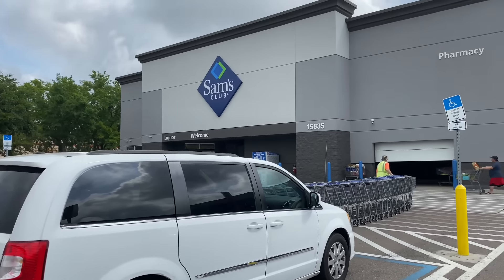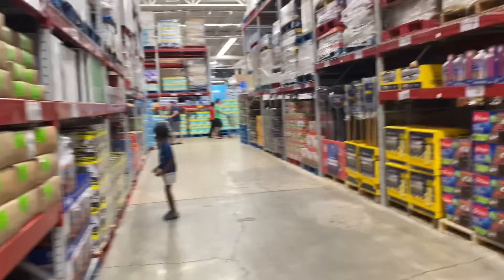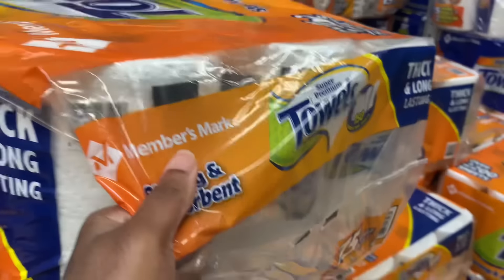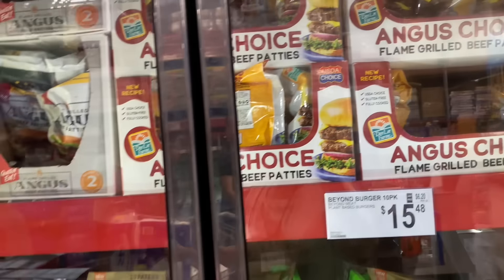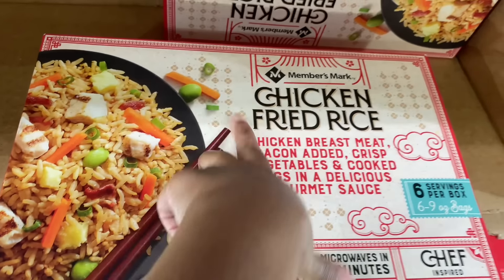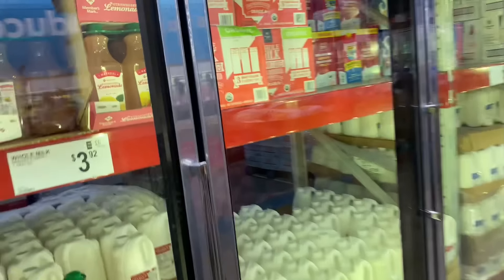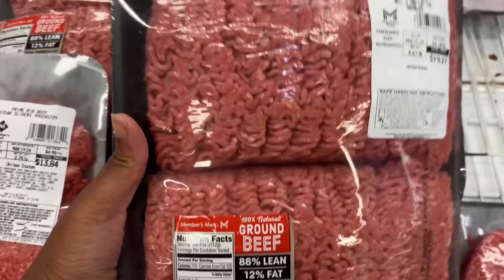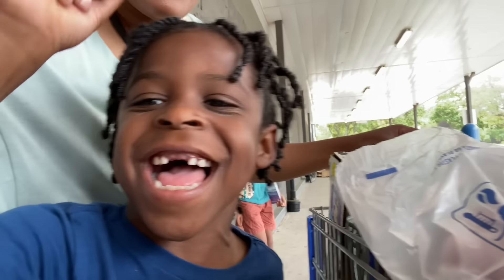SHOP WITH TERESA & HER 5 KIDS AT SAM’S CLUB FOR FOOD & HOUSEHOLD ITEMS| I JUST GOT MY FOODSTAMPS